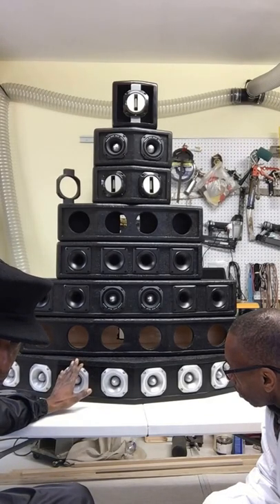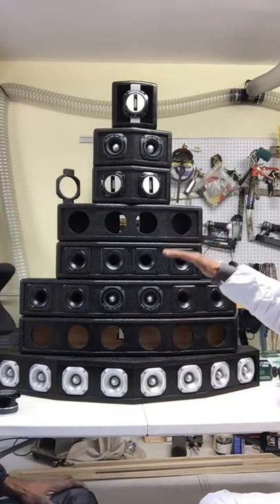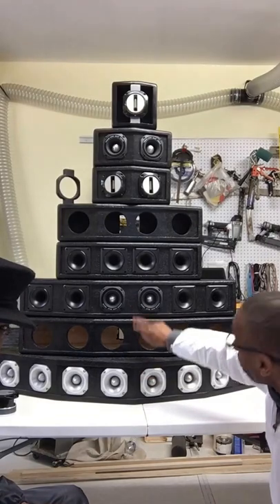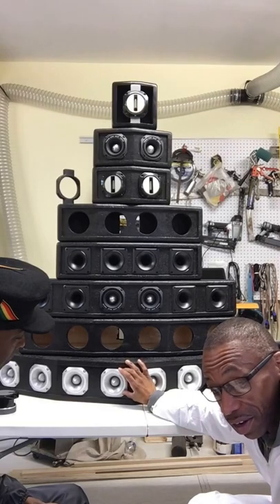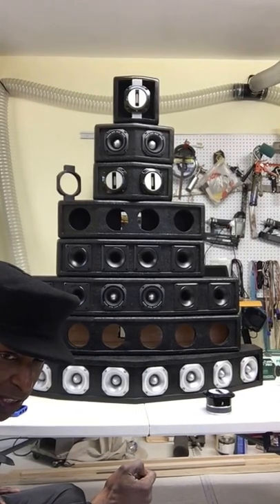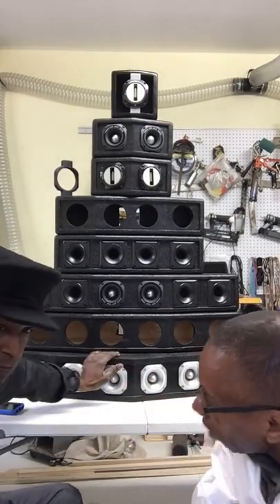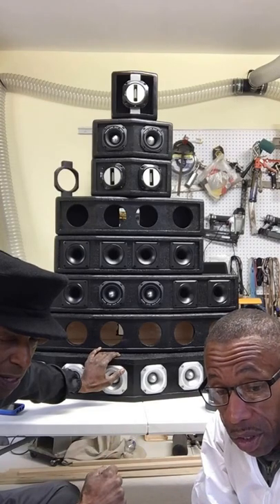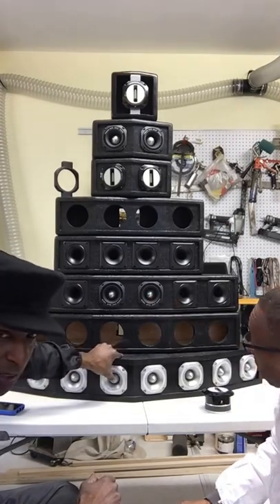Black Liberty supertweeter boxes review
Custom tweeter  and supertweeter box